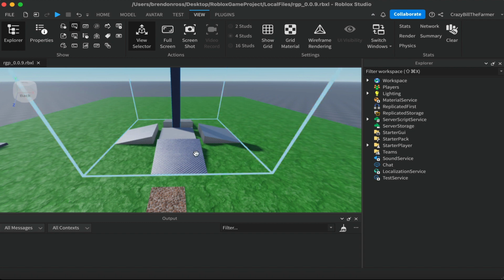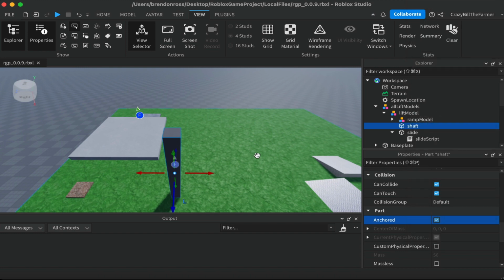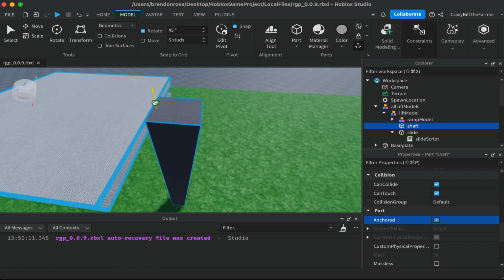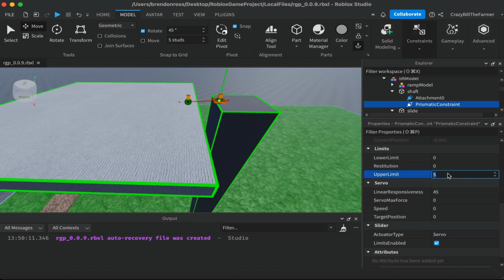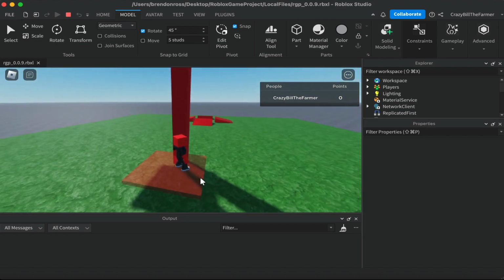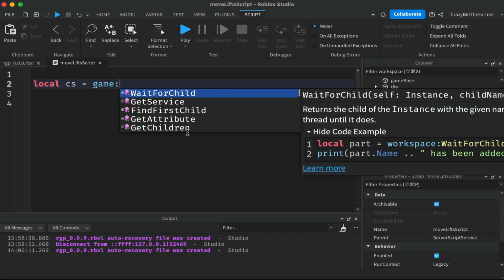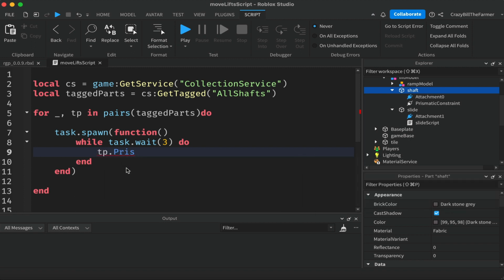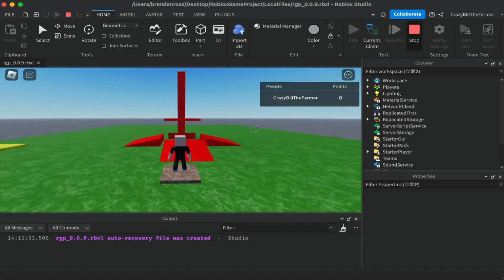Free Roblox Studio Course - Part 23 - How To Rig The Elevator